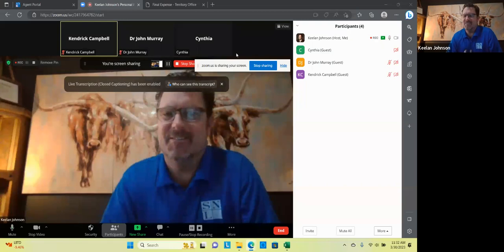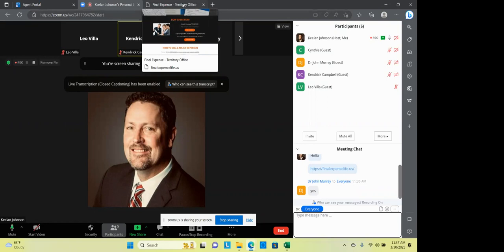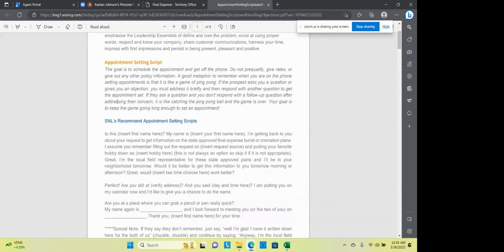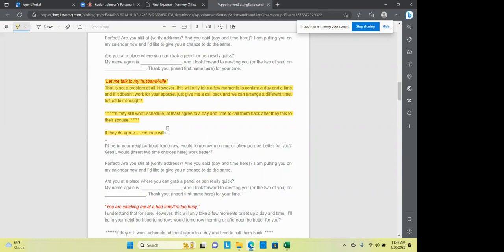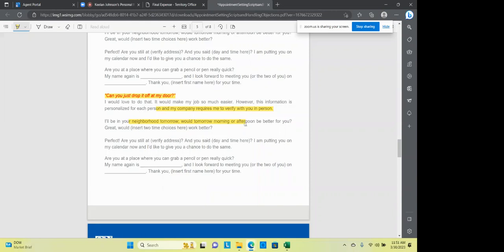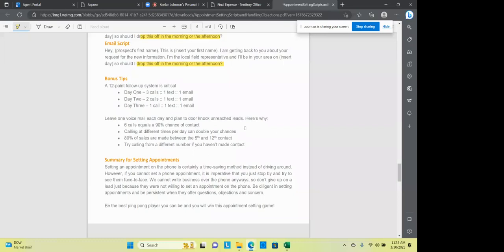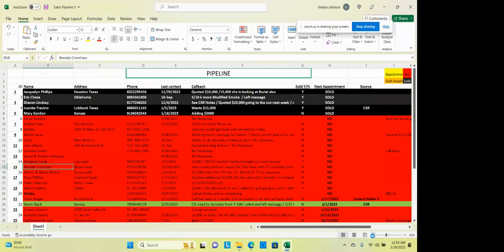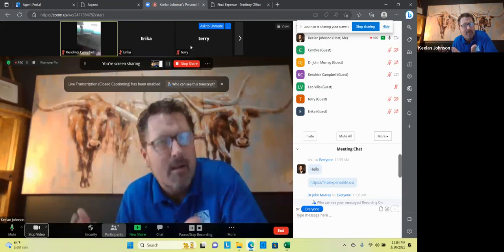"Overcoming Objections / Building Pipeline"